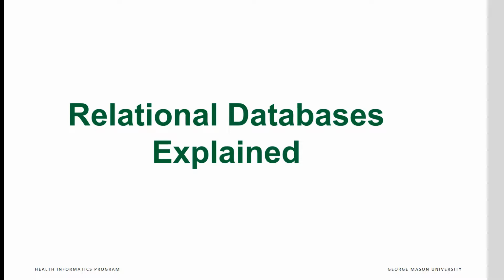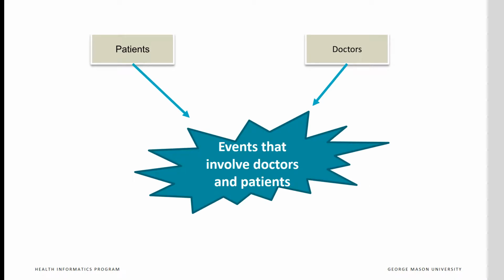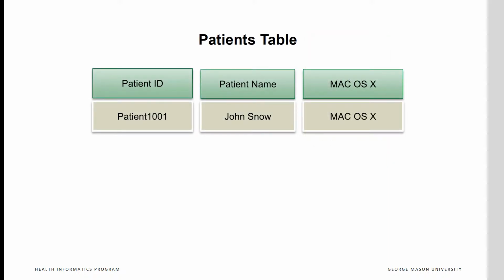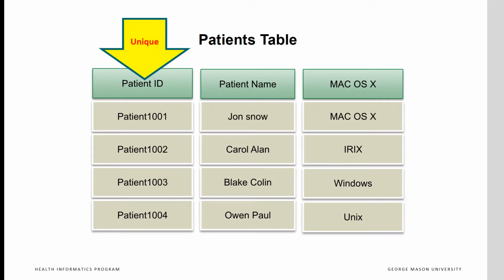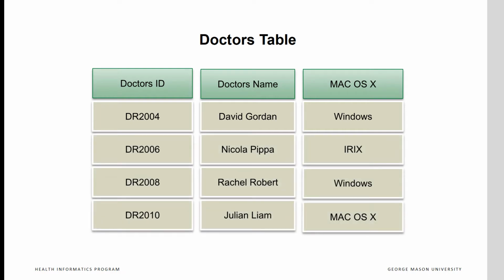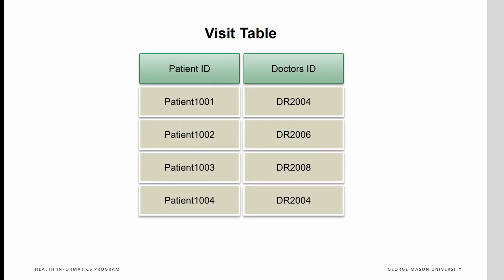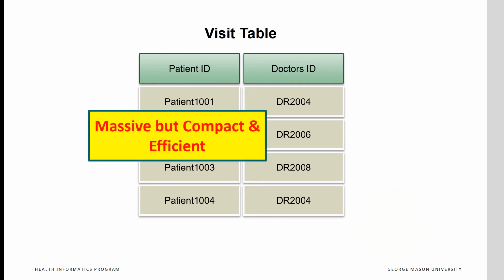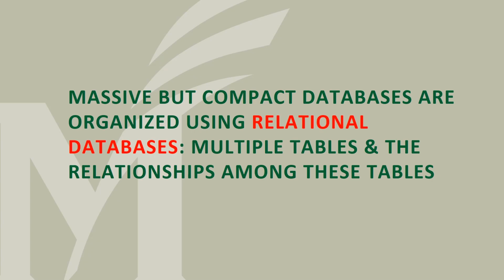Relational Databases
This is a brief introduction to the concept of relational databases.  This lecture was organized by Farrokh Alemi, Ph.D. and is part of course on healthcare databases.